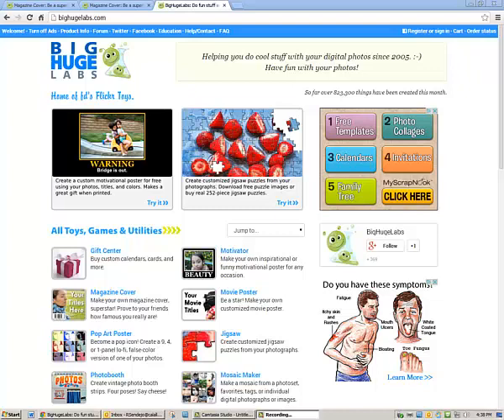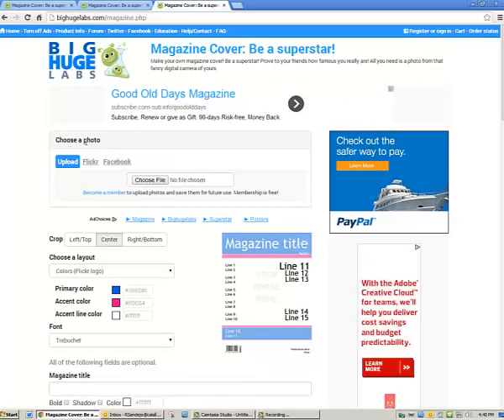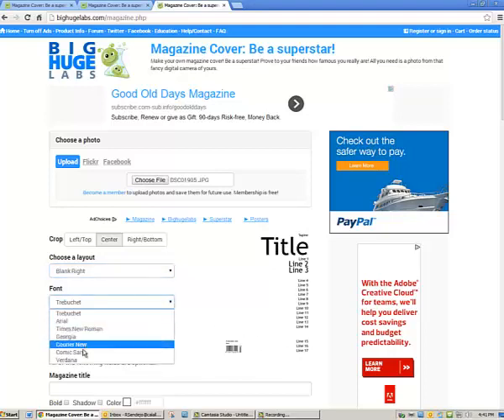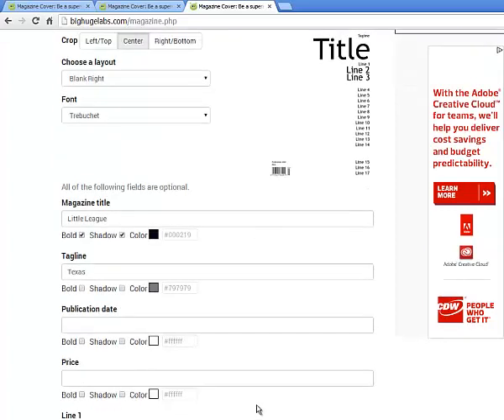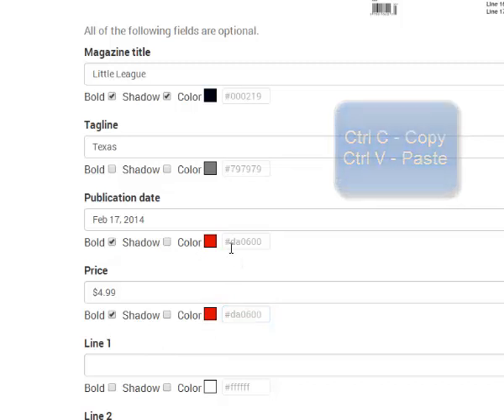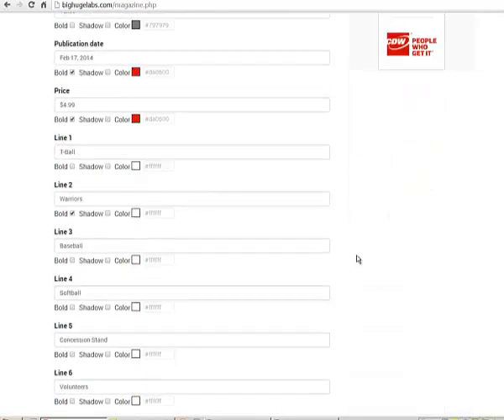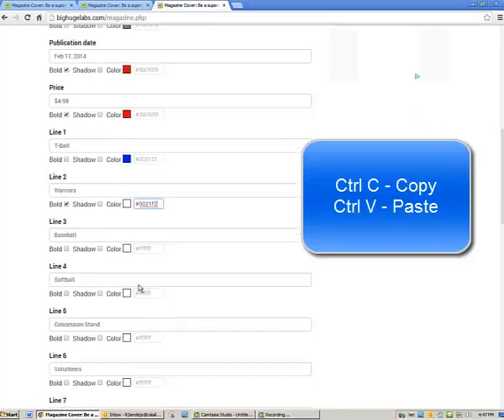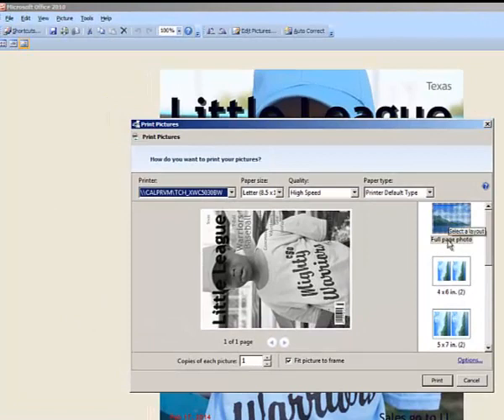Magazine Cover withe Big Huge Labs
Create a magazine cover with big huge labs.